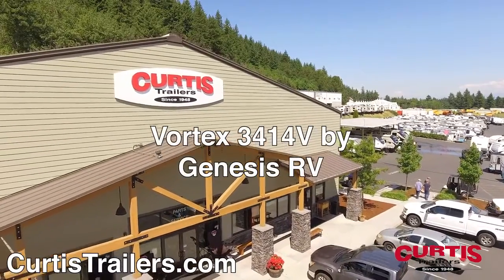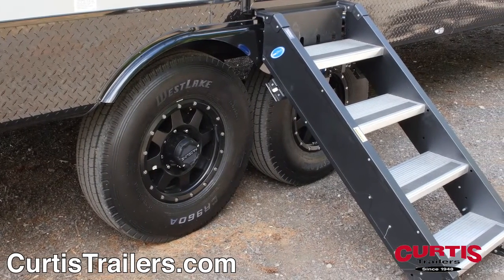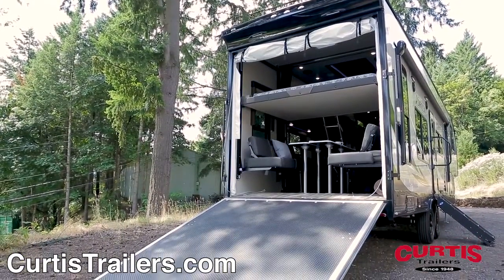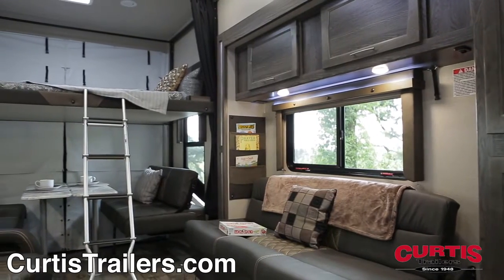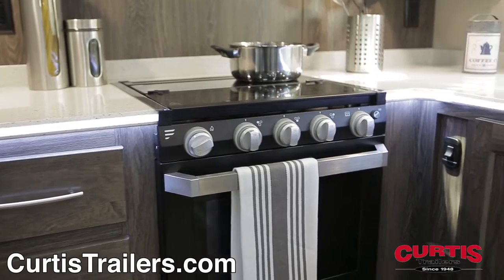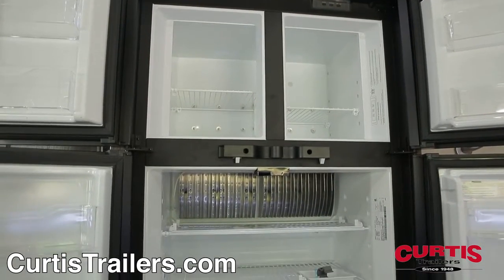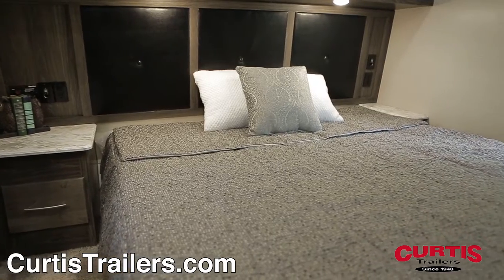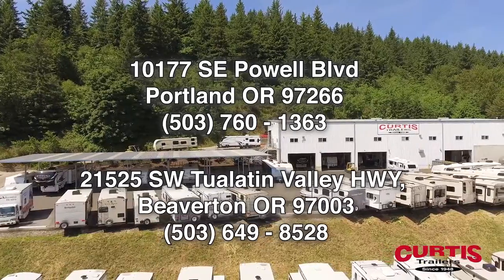Vortex 3414V by Genesis Supreme RV toy hauler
The spacious Vortex 3414V toy hauler fifth wheel from Genesis, at Curtis Trailers RV dealer in Portland and Beaverton Oregon

Introducing the Vortex 3414V by Genesis RV, the luxury Fifth Wheel toy hauler ready for your next family powersport adventure.
The Vortex features a wide-body fiberglass design with power landing gear and a scratch-resistant diamond-plate rock guard as well as 16-inch wheels with EZ-flex suspension for a smooth ride.
Relax beneath the full-length power awning complete with exterior speakers, and LED lighting while the built-in generator handles your electrical power demands.
The rear cargo door easily folds down to reveal slip-resistant rubber decking, heavy-duty cargo tie-downs, and you can even refuel your toys using the onboard gasoline fueling station.
The main entrance features fold down entry steps and grab handle and the passthrough storage compartment conveniently stores bulky gear.
Hardwood overhead cabinetry is accented by stylish LED lighting, maximizing storage space while boosting the acoustics of your Bluetooth-enabled, AM/FM sound system and 40inch Flat Screen TV.
In the kitchen you’ll find eye-catching stainless-steel appliances starting with a residential microwave, three-burner gas range with vent hood & oven, and 8 12 cubic foot four door refrigerator.
The living area includes lots of seating and sleeping space including a pair of swivel chairs with table and a leather sofa bed. Further back you’ll find opposite pass-through dinette seating as well as a memory foam queen mattress, both with electric lift to make room for your toys.
Moving towards the front of the coach you’ll find a spacious bathroom with step-flush toilet, skylight radius shower and mirrored medicine cabinet with stainless steel sink.
The master bedroom is elegantly designed around a residential King bed flanked with overhead cabinetry, reading light, and wardrobe-style storage across from a 32’’ Flat screen TV.